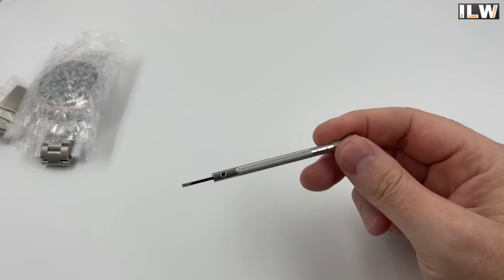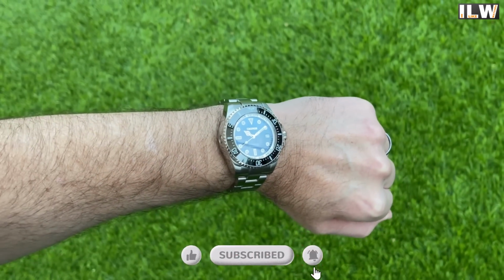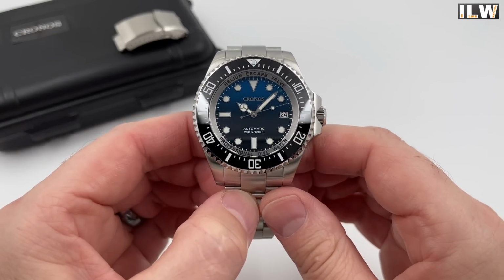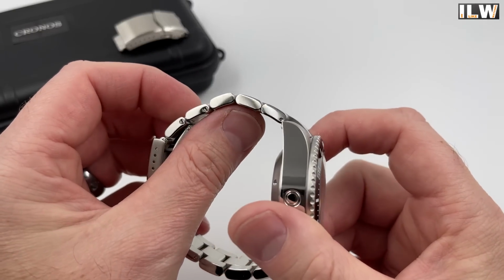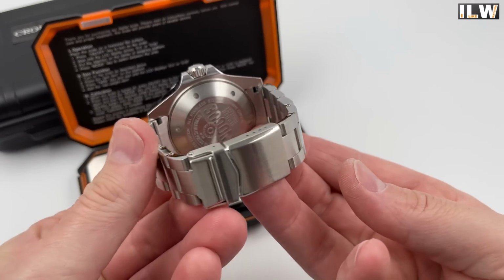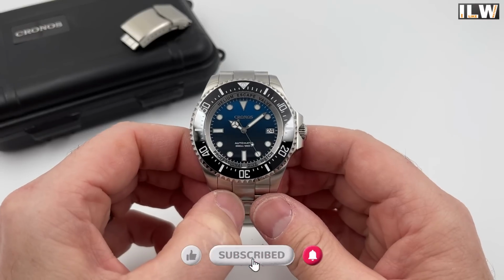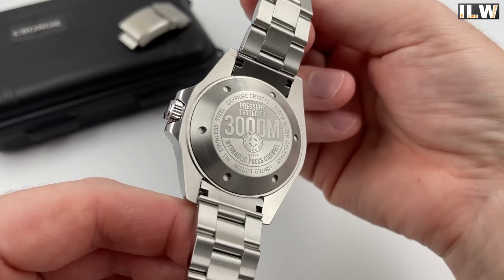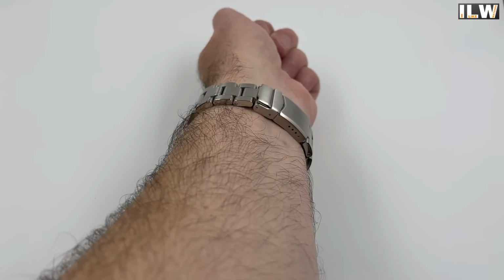A VERY Special Watch....Cronos 2000m Diver! | Special Edition with Custom Case Back!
In this video I unbox the Cronos 2000m Diver L6009!

Here is the link to the watch in this video.
With the extra clasp
Without the extra clasp

Here are some links to some of the best watches on AliExpress.

Subby homage
AFFORDABLE Subby Homage
AFFORDABLE GMT
DJ Homage
AFFORDABLE DJ Homage
36mm DJ Homage
Daytona Homage
Vintage Diver Homage

MM300 Homage
62MAS Homage
Sumo Homage
SKX Homage
Monster Homage
Bronze Captain Willard Homage

San Martin
Escapement Time
Ciga Design

5 Link Engineer
Standard Silicone
Slim Sports Silicone
Leather HengRC 4mm
Leather HengRC 3mm

Octopus Kraken $4 off over $135 with "7518M7WNN9I2" until 2022
Cadisen Official Store $10 off over $100 with LIKEWATCHES1

Francis & Gaye Jewellers
Ryan is there to look after any viewers of ILW so please don't be afraid to contact him using the email below should you be interested in ANY watches! He will absolutely 100% take care of you! (Sadly, he can only send items to the UK and the EU)

I LIKE WATCHES 2!

ilike_watches_
James Instagram (Exciton watch designer)
JF_watches_99